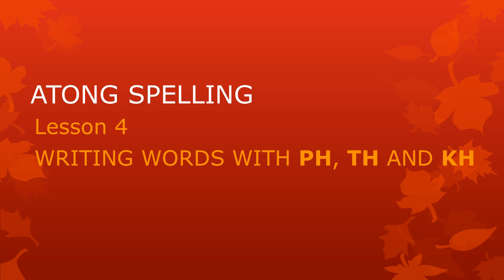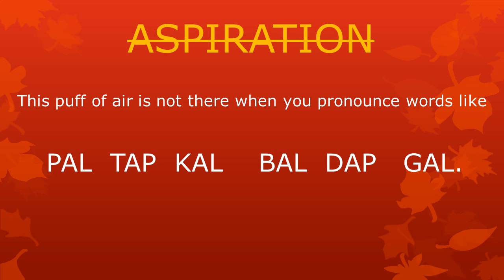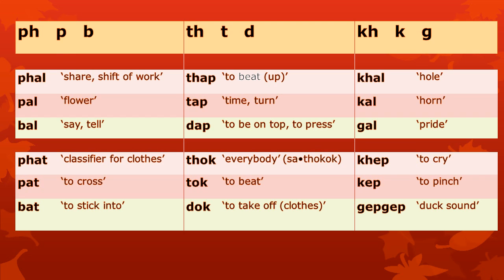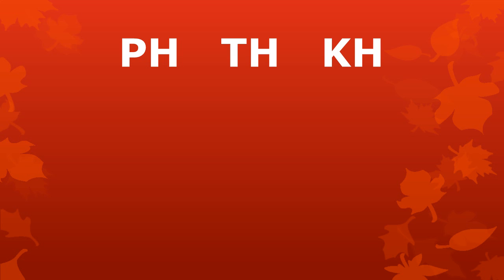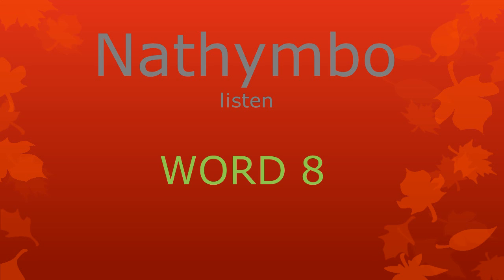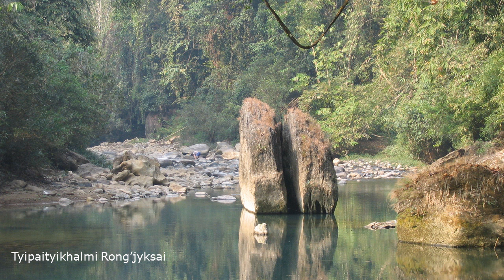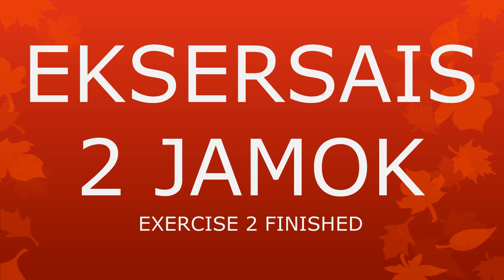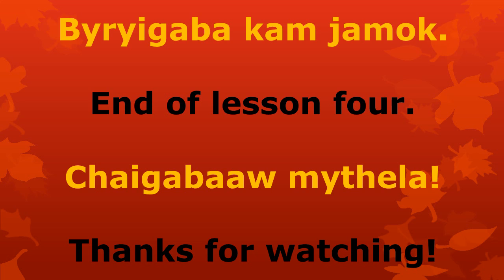Atong Spelling Lesson 4. Spelling words with PH, TH and KH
In Atong, it is important to spell words with the sounds PH, TH, KH different from words with the sounds P, T, K or B, D and G. For example, all these words have different meanings:

PHAL   PAL   GAL
THAP   TAP   DAP
KHAL   KAL   GAL

In this video, you will learn how to talk about these different sounds. You will also learn how to listen out for them, read and write them. After watching this video, your spelling of Atong will be much better.